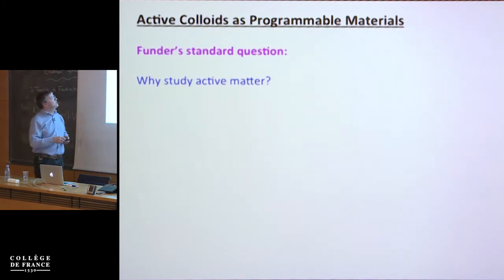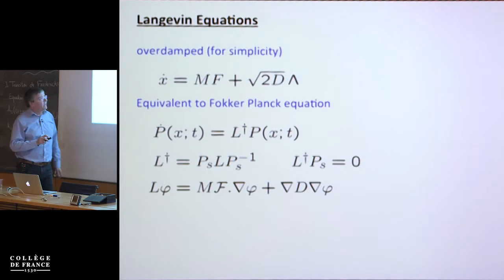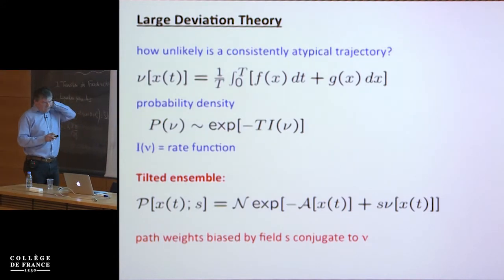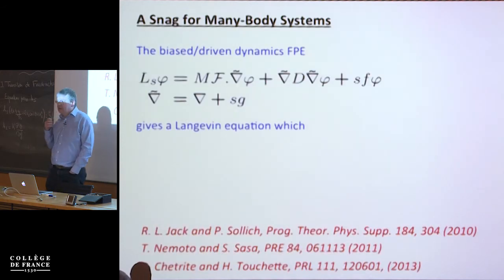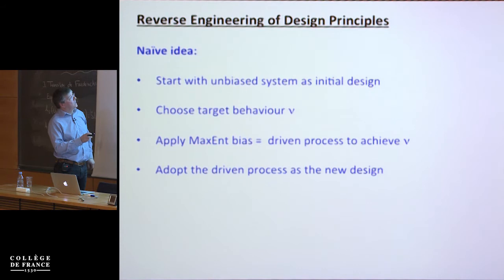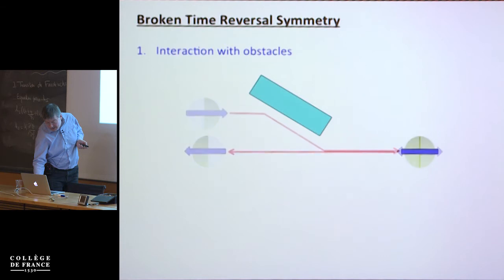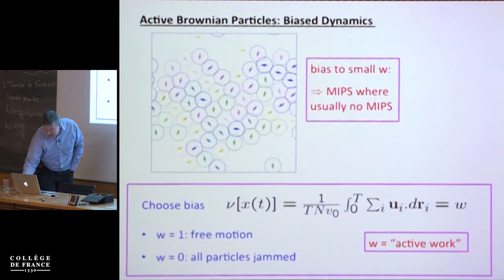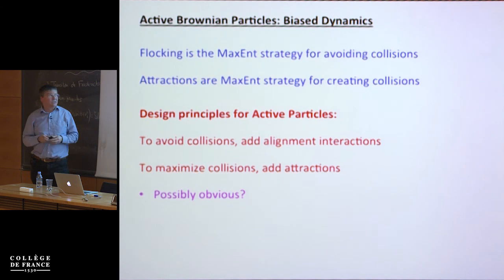Matière active (10) - Jean-François Joanny (2018-2019)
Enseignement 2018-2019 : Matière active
Séminaire du lundi 18 mars 2019 : Reverse Engineering of Design Principles for Active Colloids Using Biased Dynamics

Intervenant(s) : Mike Cates, DAMTP, Cambridge